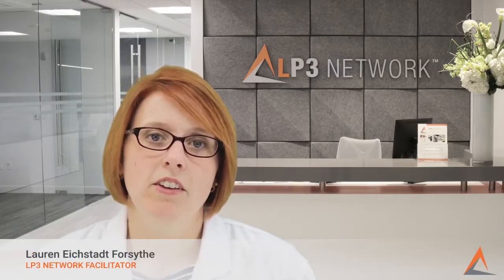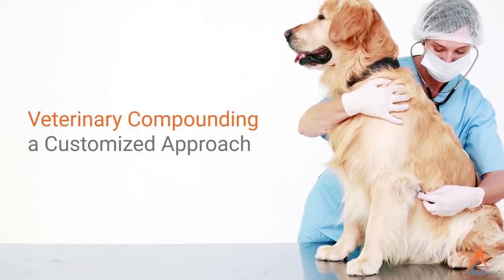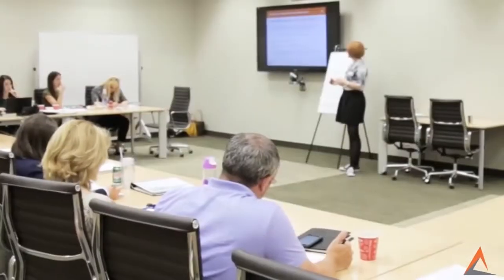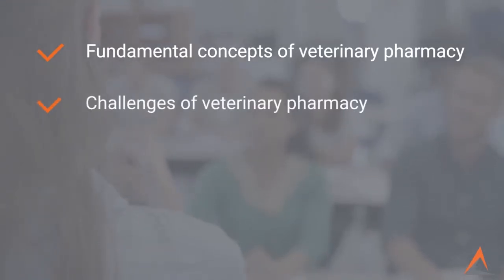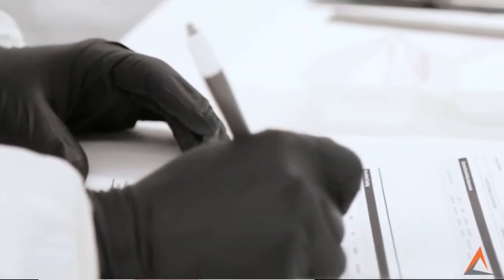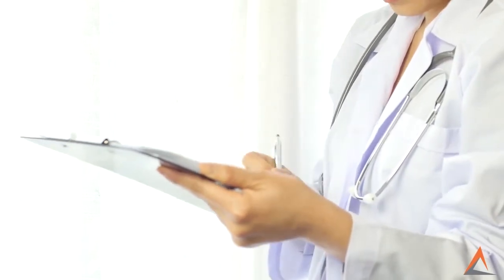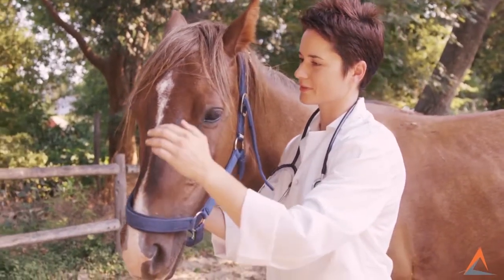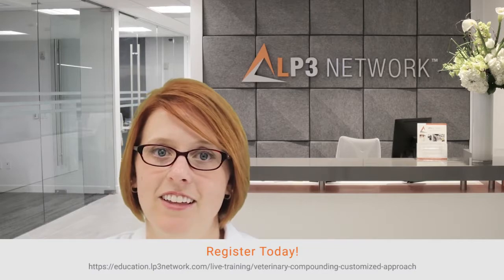Veterinary Compounding A Customized Approach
Veterinary pharmacy is a well-established niche speciality that is high in demand and diverse in opportunity. Although once dominated by veterinarians, pharmacists now play an essential role in the treatment of animals. Contrary to typical pharmacy for human patients, veterinary pharmacy is uniquely challenged with treating a diverse range of species, on top of individual variations, concerns with patient non-compliance, and limited veterinary drug availability. Addressing these challenges and obstacles requires specialized knowledge in species-specific physiology, pathophysiology, pharmacology, and behavior; much of which exceeds what is taught in pharmacy school.

LP3 Network was founded to provide the healthcare community with exceptional programs in continuing education. In this live training activity, participants will gain a fundamental understanding of veterinary pharmacy and applicable skills in customized medications.